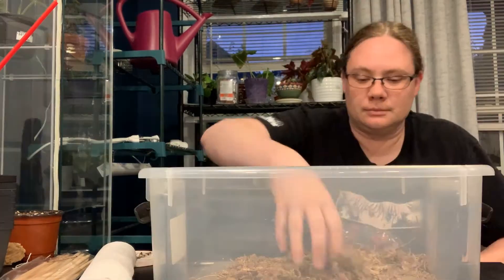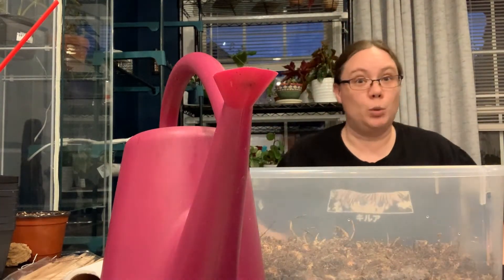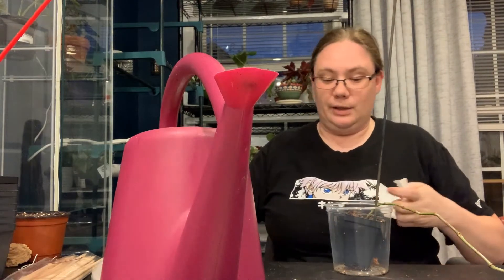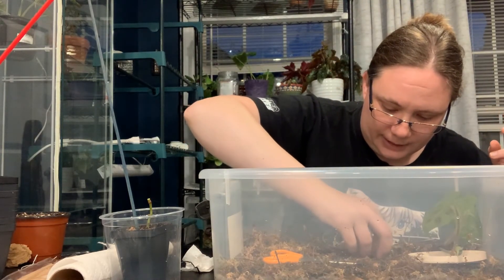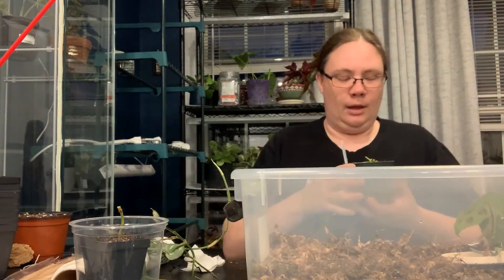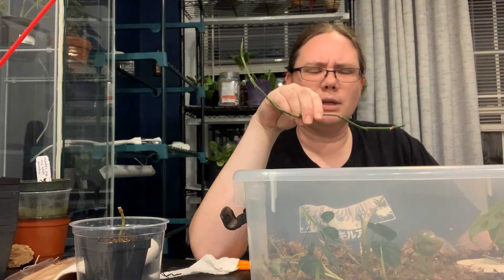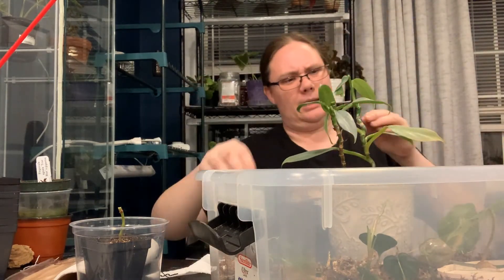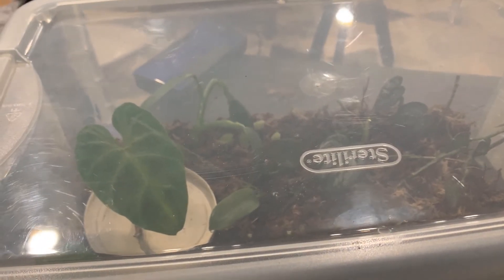& Propagations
I made a propagation box of some plants that were getting too leggy. See what I put in there.